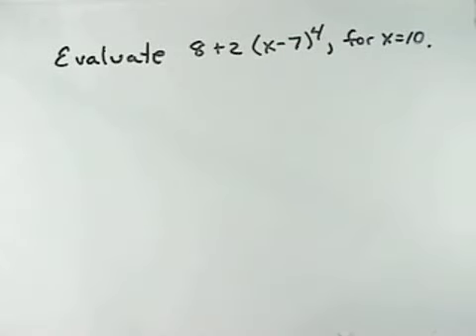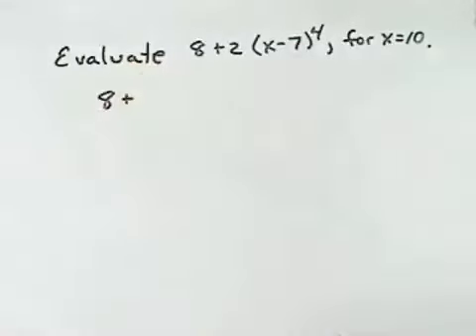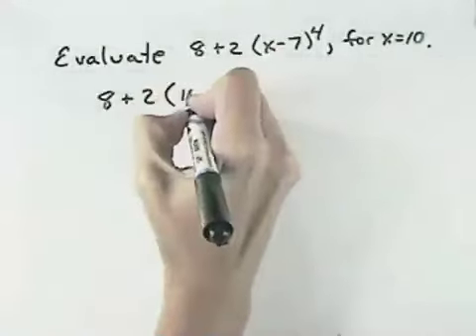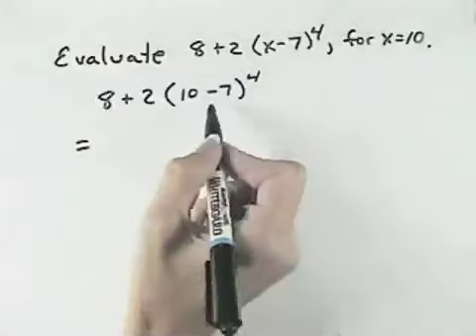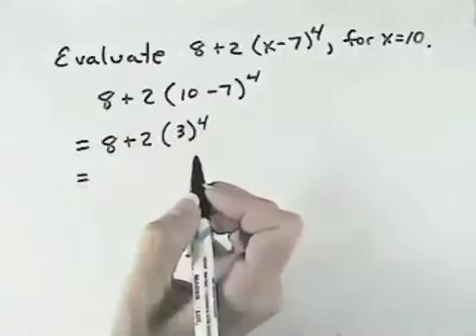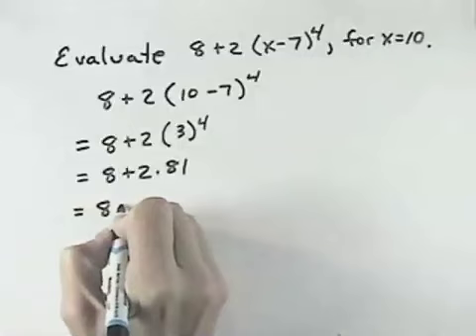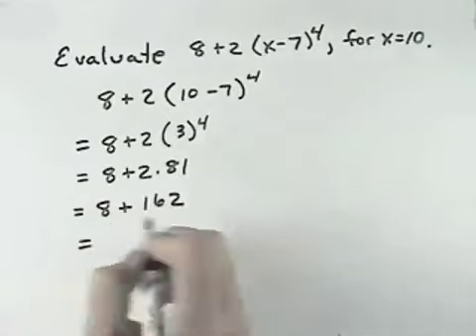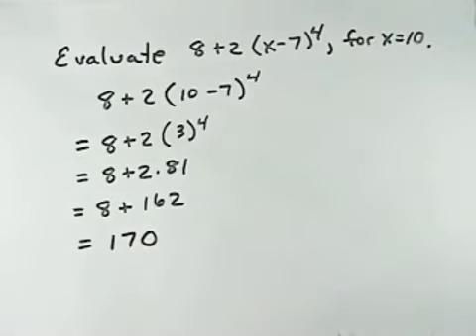Blitzer Intermediate Algebra for College Students Ch 01 Ex 02